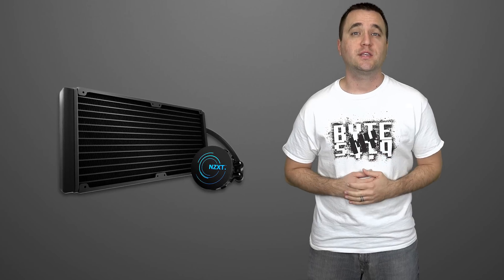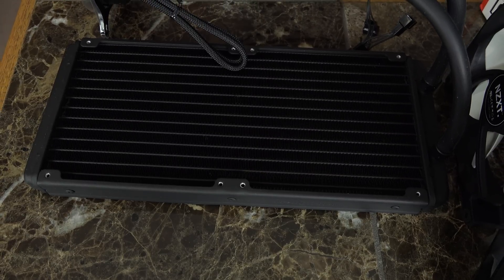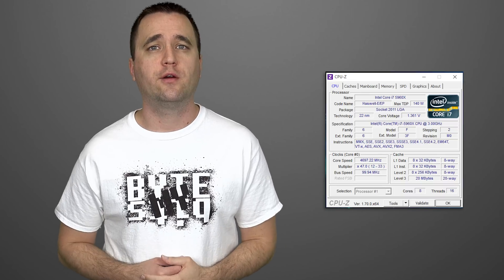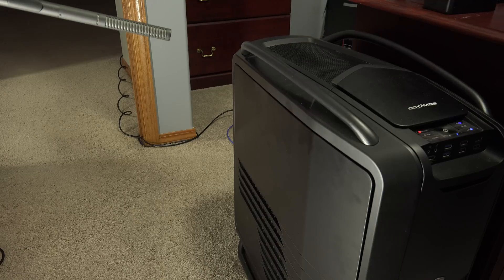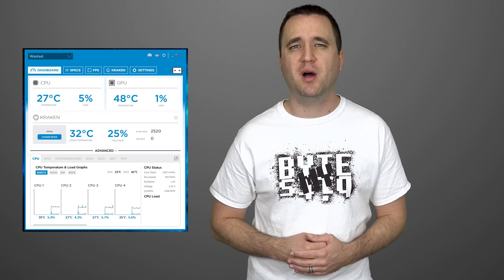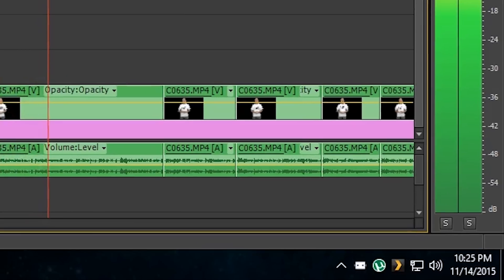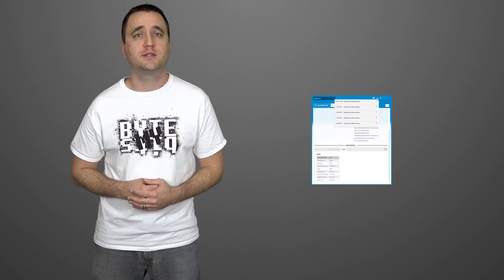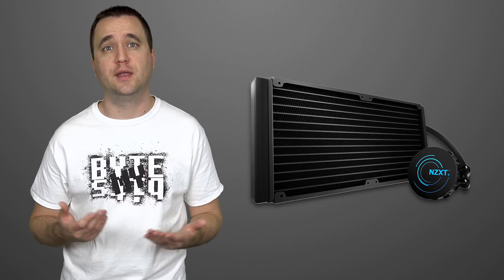NZXT Kraken X61 - Overclocking Performance & Review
The NXZT Kraken X61,  280mm All-in-One Liquid Cooling Solution has proven its worth in overclocking my i7-5960x to 4.7GHz.